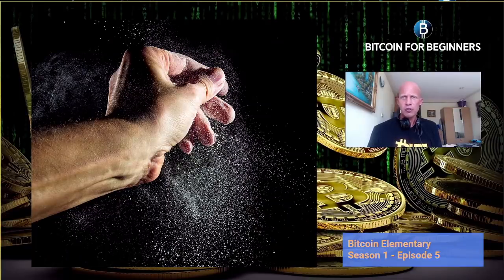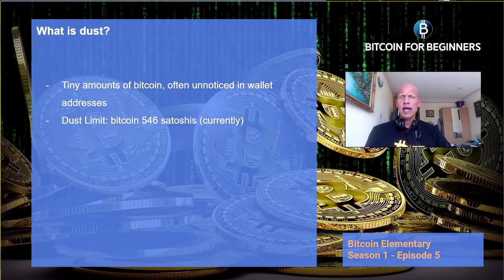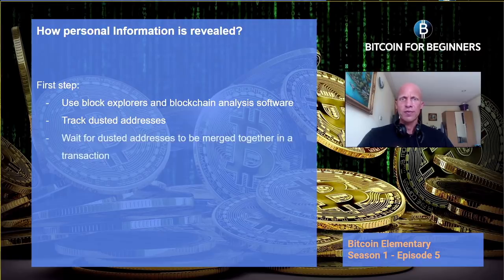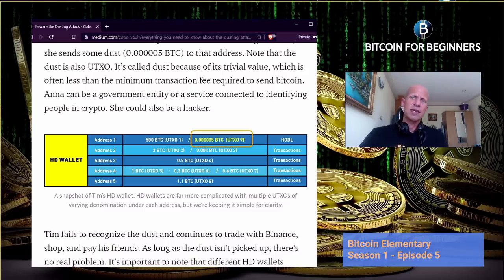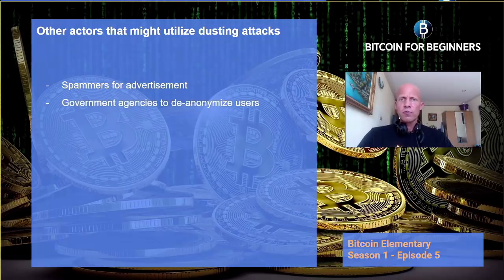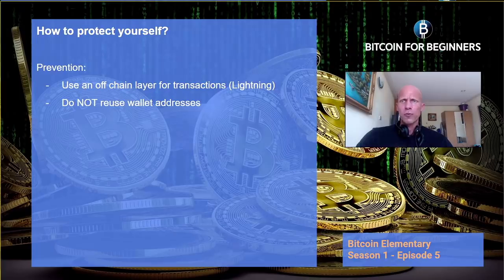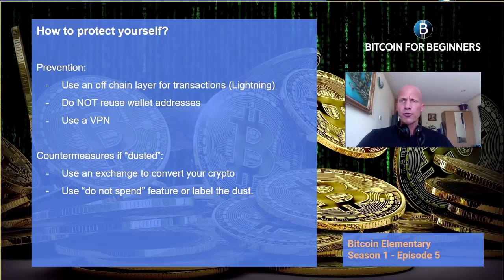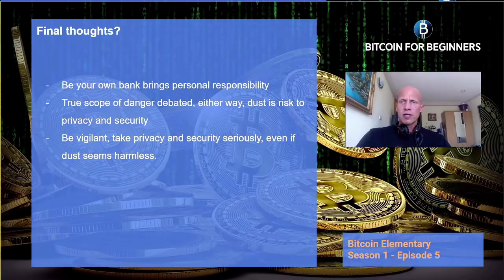Protect Your Bitcoin From DUSTING ATTACKS! (Beginner's Explainer)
Dusting attacks are a more advanced attack on the privacy/anonymity of Bitcoin users. In a nutshell, it's when attackers send a minuscule amount of Bitcoin to different BTC addresses and then do a thorough analysis in order to link transactions and potentially try to tie addresses to real world identities. In this video Adriaan will break down everything you need to know about these dusting attacks and also give helpful tips on to avoid them. If you're a more advanced Bitcoin user (or just want to be educated on this topic) then definitely give this episode of Bitcoin Elementary a watch to learn something new!